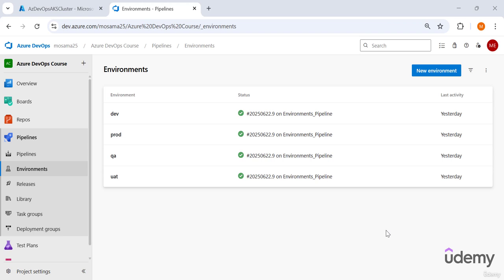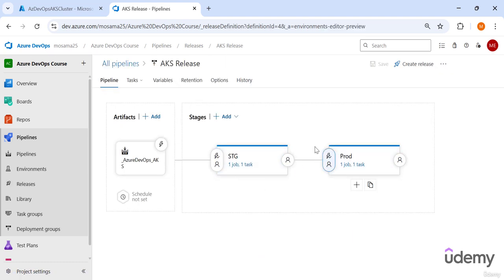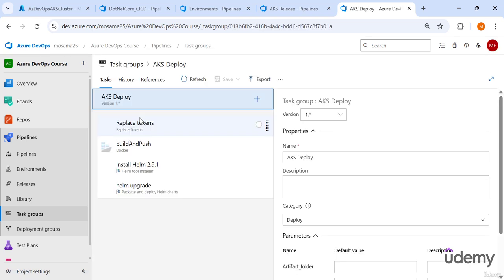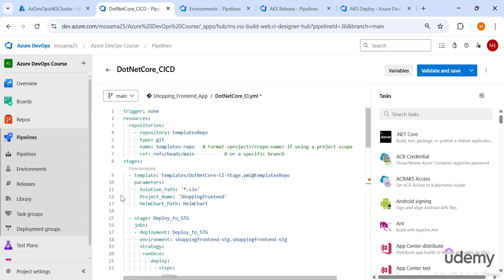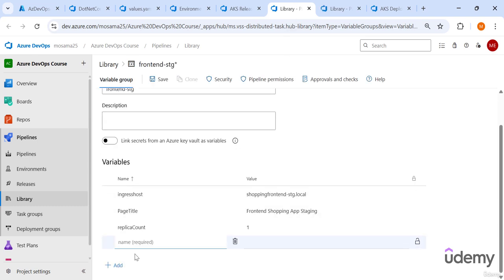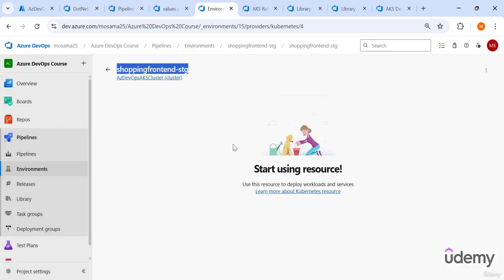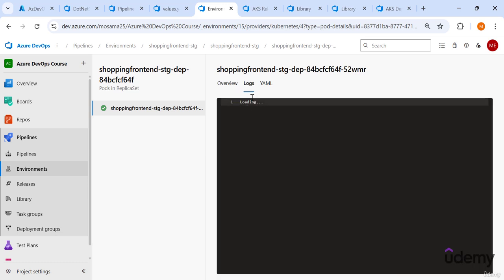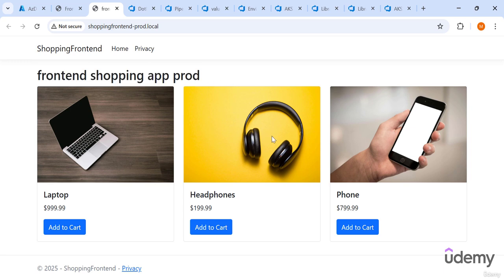🐳 AKS DevLab: Build & Deploy with Multi‑Stage Pipeline ‑ Step‑by‑Step Guide